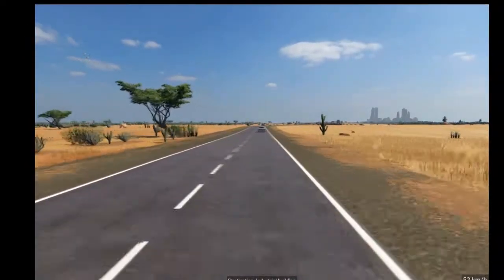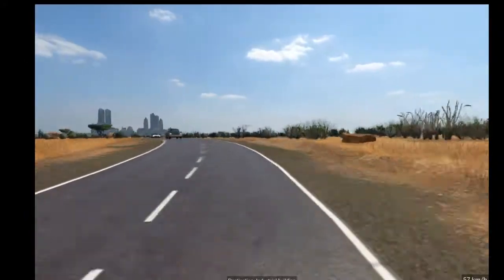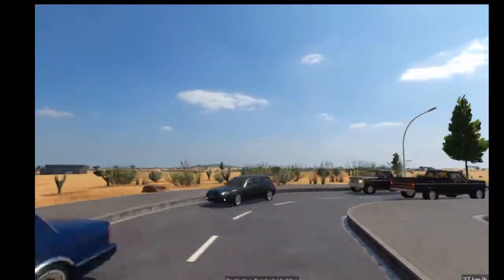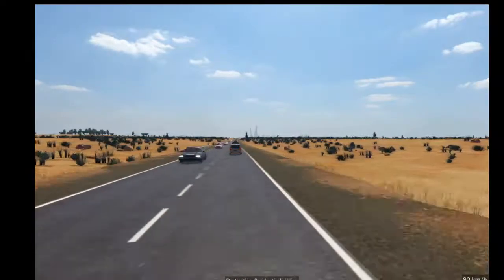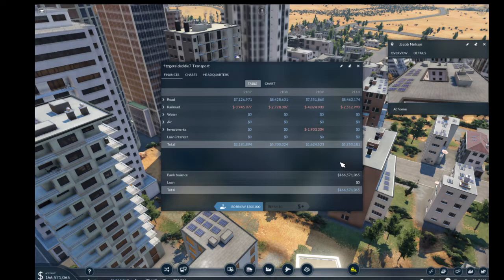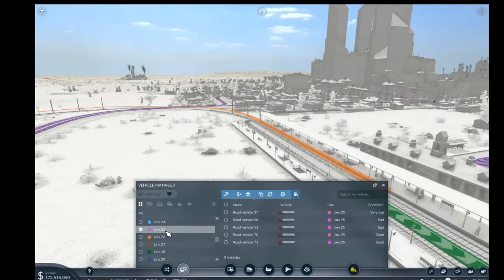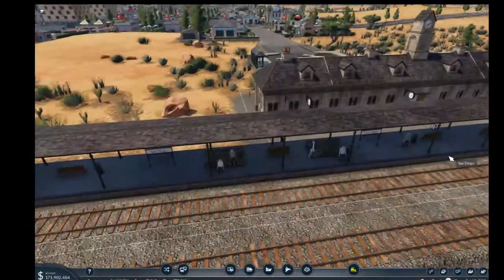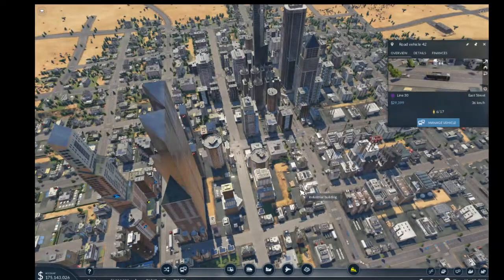Ground level view transport fever 2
Driving around Transport Fever 2